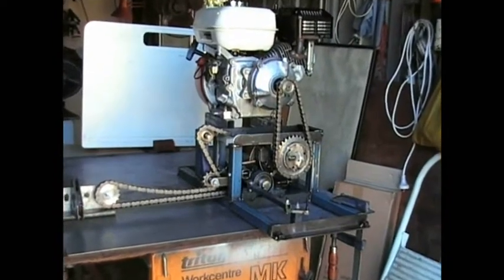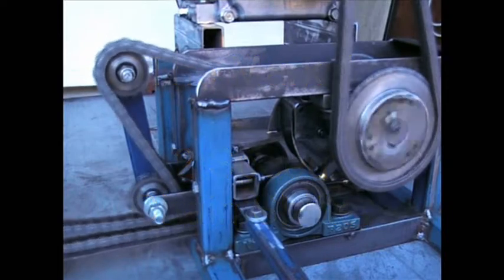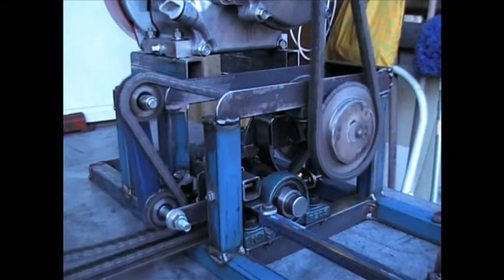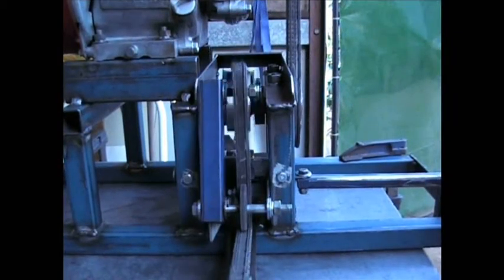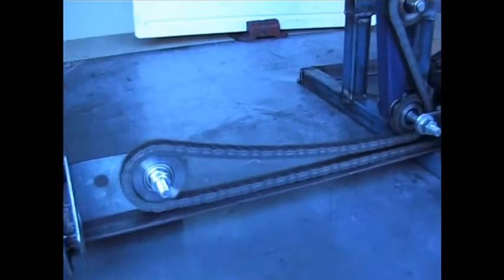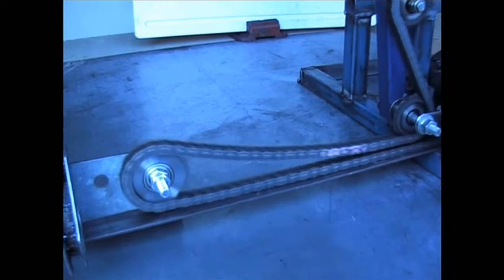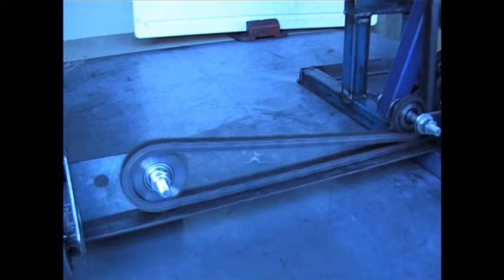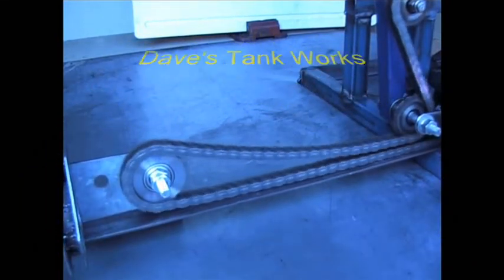Chain Shifter- preview clip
This is a short video clip previewing my 2 Speed Chain Shifter for the Badger Light Tank project. This is my own invention and I claim all Intellectual Property Rights for this mechanism.